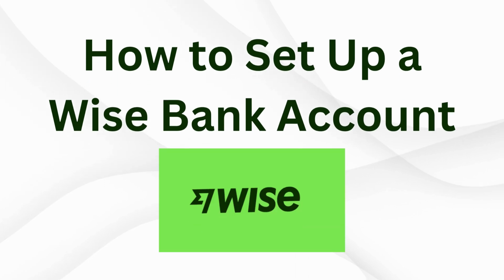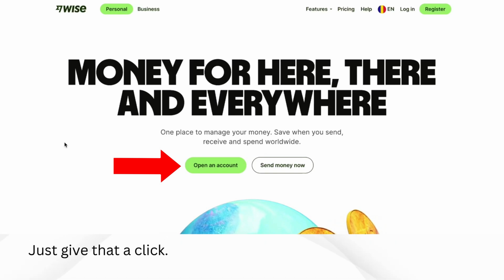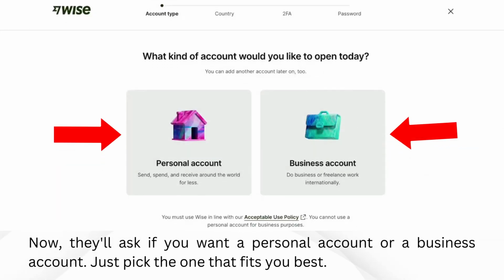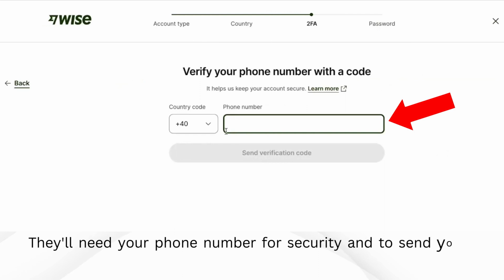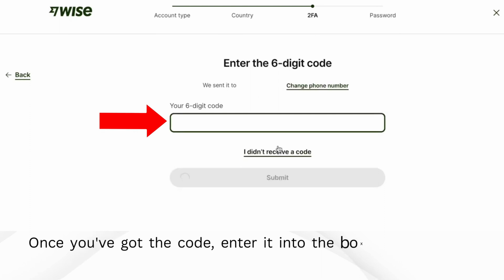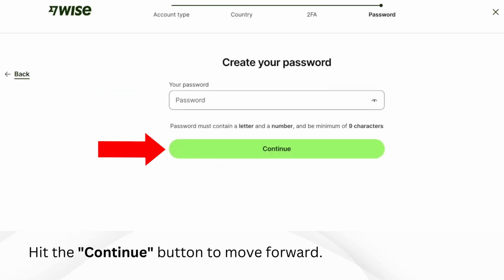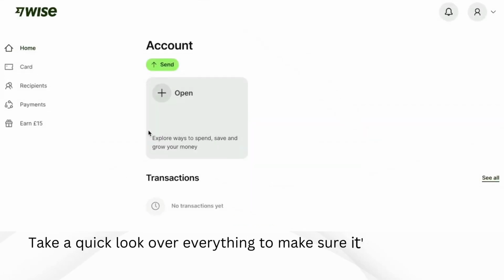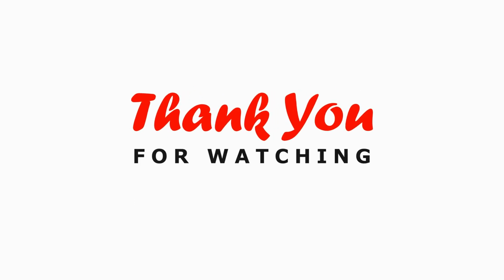How to Set Up a Wise Bank Account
Looking to set up a Wise bank account but not from the USA? No worries! In this comprehensive tutorial for 2024, I'll guide you through the complete registration process step by step, right from your PC. Whether you're new to Wise or just need a refresher, this video has you covered!

In this tutorial, I'll show you exactly how to set up a Wise bank account in 2024, even if you're not from the USA. From creating your account to completing the registration process, you'll learn everything you need to know to get started with Wise.

🔹 Learn how to set up a Wise bank account from anywhere in the world
🔹 Discover the steps for registering on your PC in 2024
🔹 Follow along with our complete tutorial for a hassle-free experience

Don't miss out on this easy-to-follow guide to setting up your Wise bank account in 2024. Watch now and take control of your international finances with Wise!